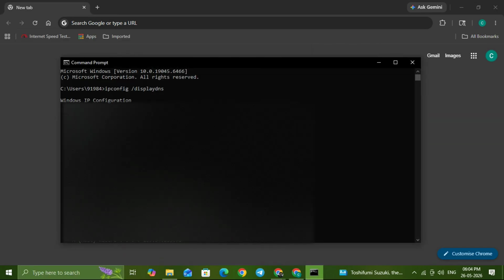Can You View Incognito History In Google Chrome? (Easy Guide)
Learn whether you can view Incognito history in Google Chrome and how to check the Windows DNS cache for recently resolved domains. This quick tutorial explains what Incognito does and what it does not show.

🕚Timestamps:
0:00 Introduction
0:16 What Incognito History Really Stores
0:35 Open Windows Search
0:47 Open Command Prompt
1:06 Enter The DNS Cache Command
1:21 Review The Website Domains
1:40 Final Security Notes
1:58 Outro

✍️What You'll Learn In This Video:
• How To Check Whether Chrome Incognito Saves History
• How To Open Command Prompt In Windows
• How To Use Ipconfig /Displaydns To View DNS Cache
• How To Review Recently Resolved Website Domains
• What Incognito Mode Does And Does Not Reveal
• How To Understand DNS Cache Privacy Limitations

💡Pro Tips For Checking Incognito Activity:
• DNS cache only shows recently resolved domains, not full browsing history
• Search results, exact pages, and private tabs are not shown
• The cache can clear automatically after a restart or over time
• Use this method only on a computer you own or have permission to inspect
• Incognito mode is privacy-focused, not a guarantee of complete anonymity

google chrome, chrome incognito, incognito history, view incognito history, dns cache, ipconfig displaydns, windows command prompt, chrome tutorial, windows tutorial, browser history, tech tips, privacy tips, how to check incognito, google chrome tips, computer tips